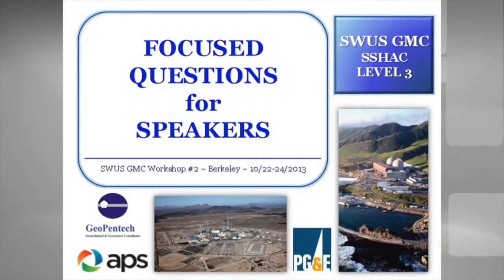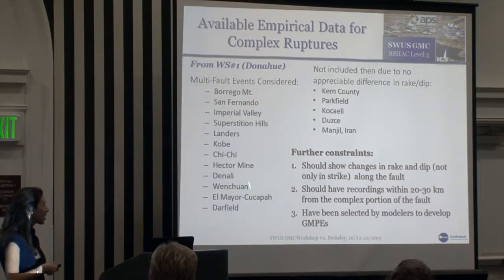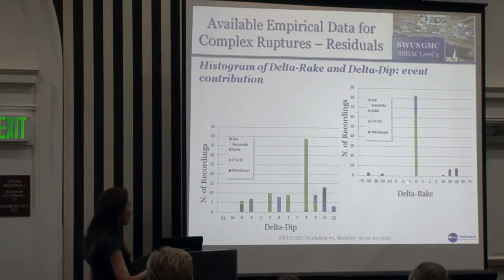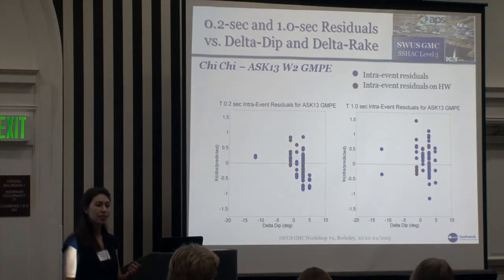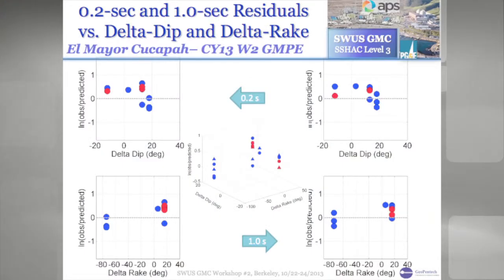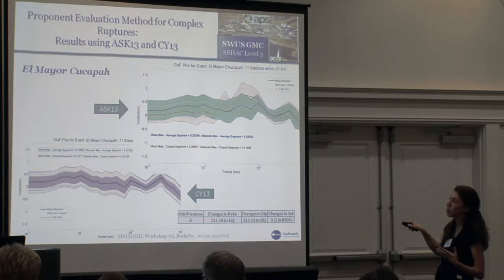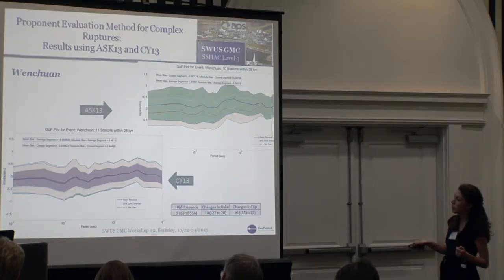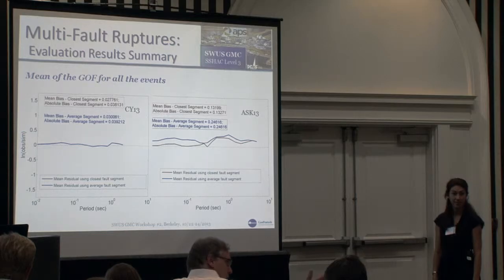WS2_SWUS_Day3_S8_DiAlessandro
WS#2 -- Day3: NGA West 2 residuals for Complex Ruptures.

Carola Di Alessandro